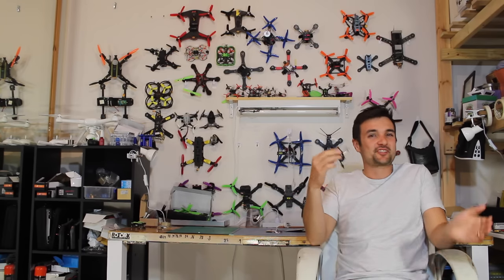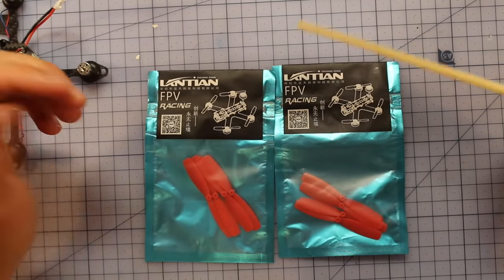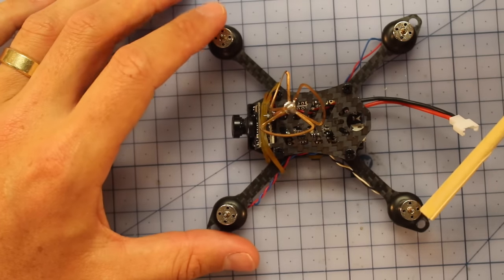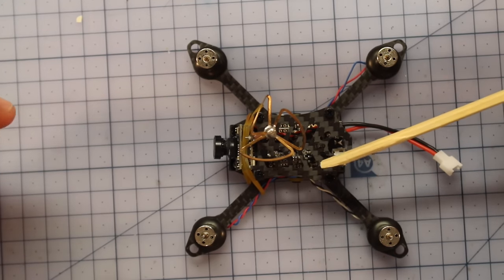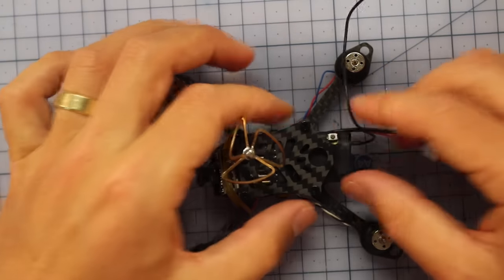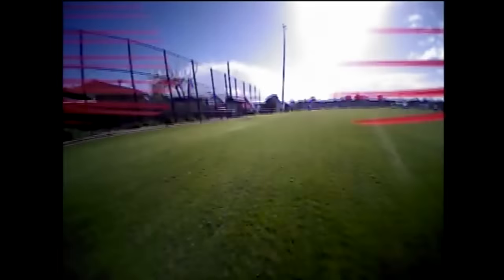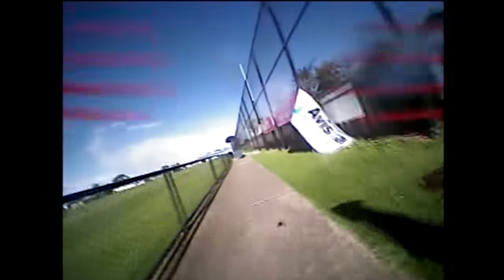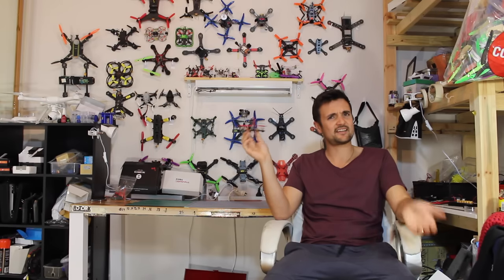LT105 Quadcopter Review + flight. Micro FPV drone.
LT105 quadcopter Review + Flight. Micro FPV drone. Reviewing the LT 105 fpv quadcopter was a serious fun. It is very very similar to the qx80 quadcopter and the qx 90 drone, but a tiny bit bigger. This is awesome because it allows a full sized receiver to be mounted resulting in a much MUCH greater range than the other qx80/ Qx 90 receivers. Flies great straight out of the box and can be set up to run in either self leveling mode or acro mode at the flick of a switch. LT105 105mm Mini Brushed RC Quadcopter - ARF

I am at the point where I have so much cool stuff to show you guys but only so many spare hours after work to show it to you. With you help I could do this full time and I could create this content almost daily for you. Together we can make more and more videos to share this gift of fpv with as many people as we can.

Other cool videos to see - seriously heaps of awesome quad vids in these playlists.

Happy flying